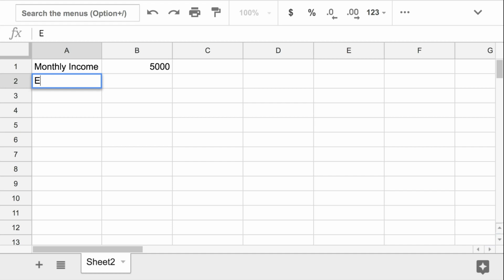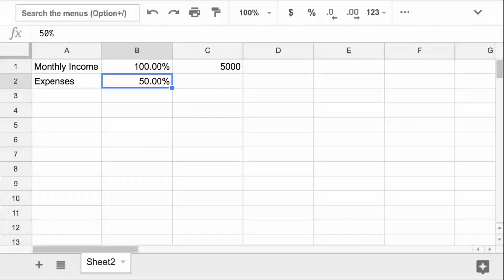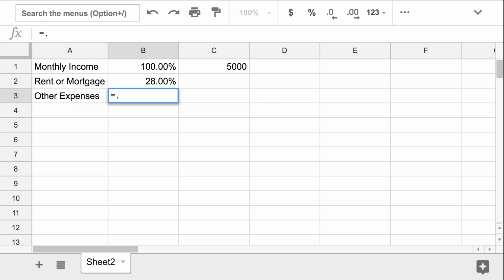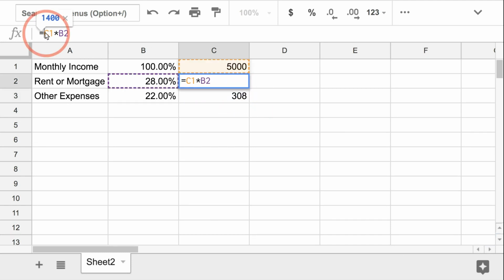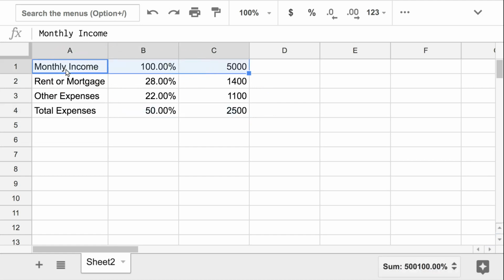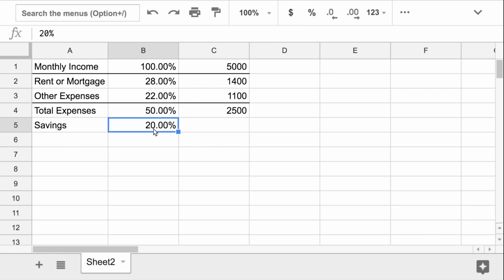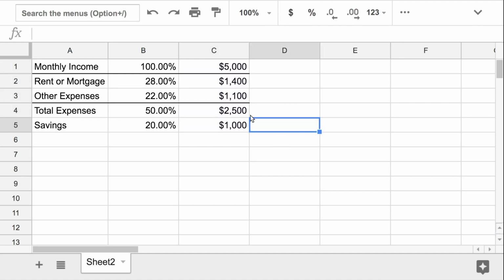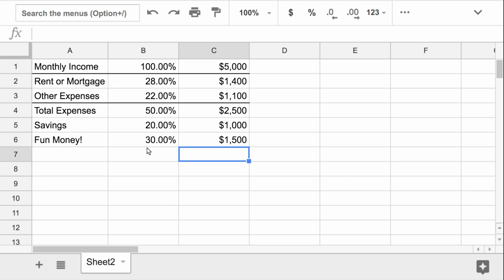How to Create a Budget for Beginners - Spreadsheet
In this video I teach you how to create a simple budget on a spreadsheet. Basically a budget is useful to track your expenses to ensure you are not overspending.